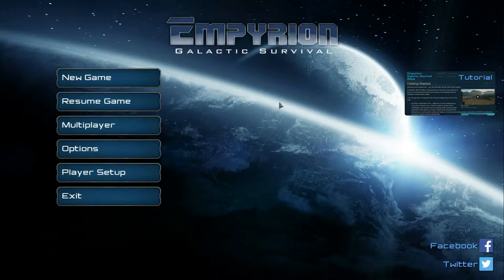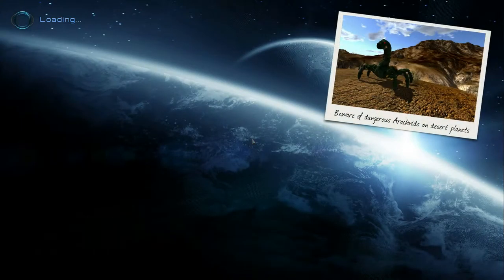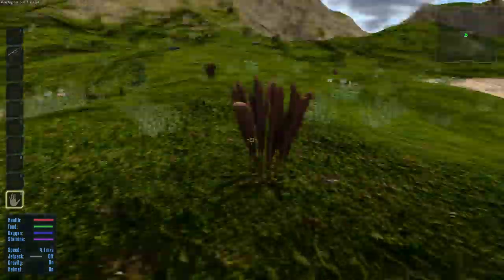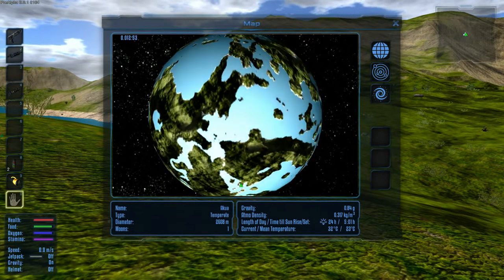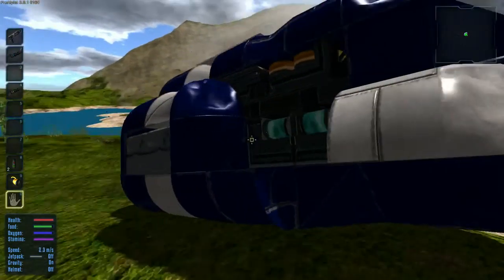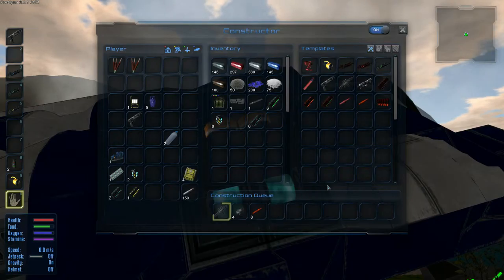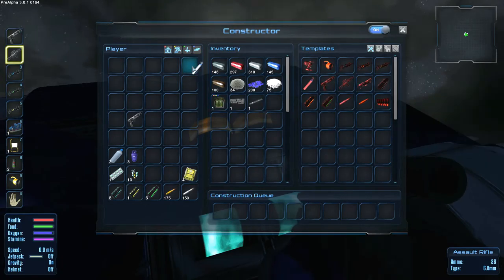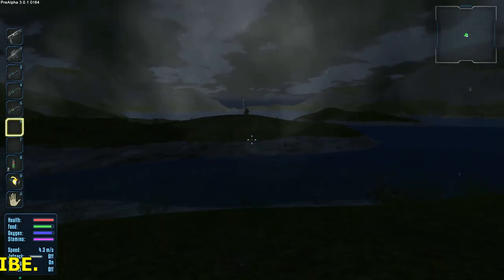Empyrion - Galactic Survival [Early Access] Gameplay ~ Episode 14: Pre-Alpha Update 3.0.1!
There has been a large update! Pre-Alpha update 3.0.1. So here we go explore the new features, most important is the procedural planets. So here we'll have some fun!

- Sharlenwar
Recorded On: Sep 6th, 2015
Game Version: PA 3.0.1